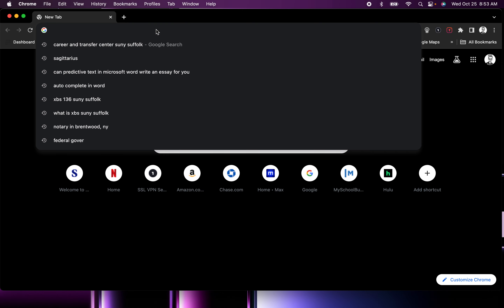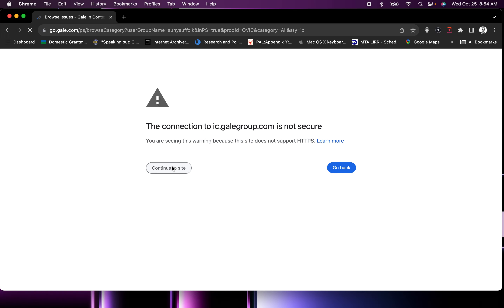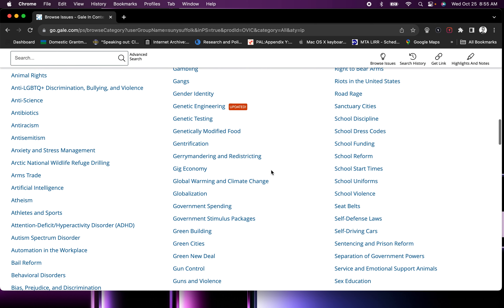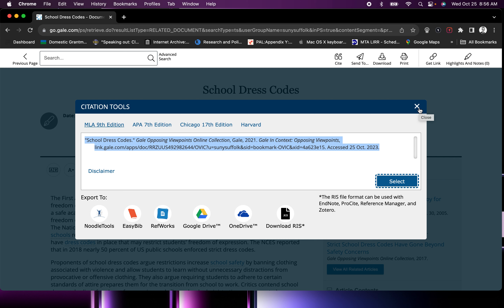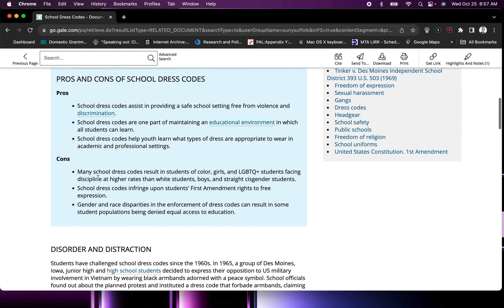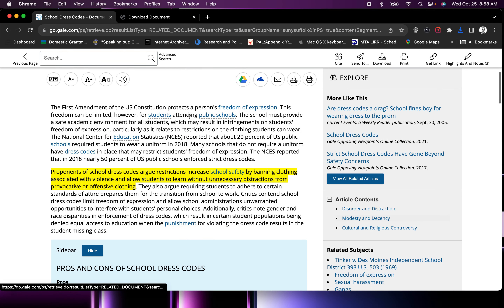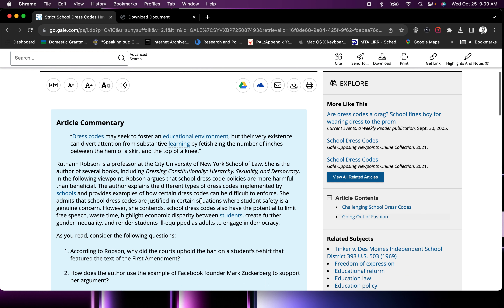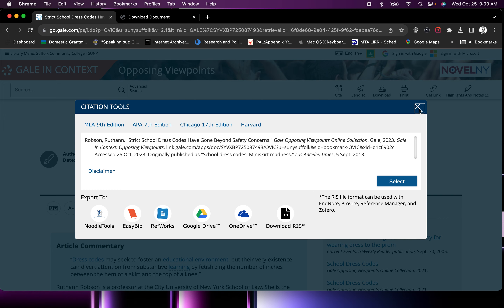Opposing Viewpoints Database